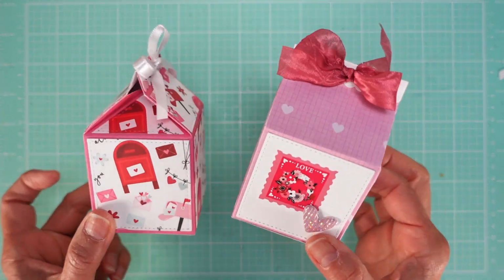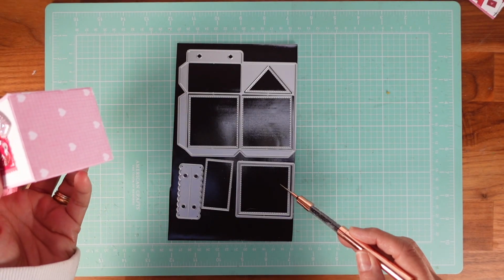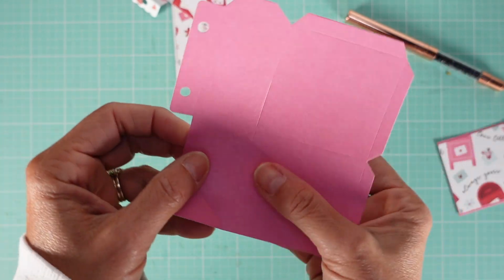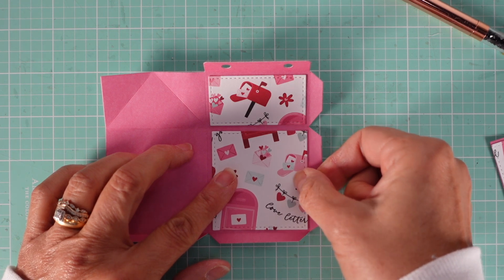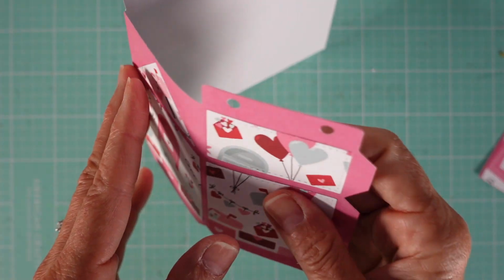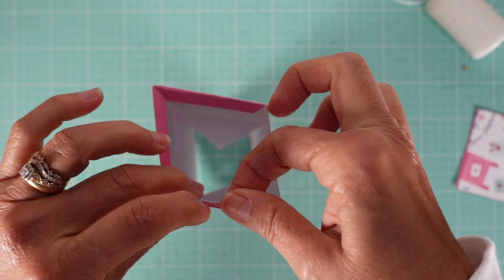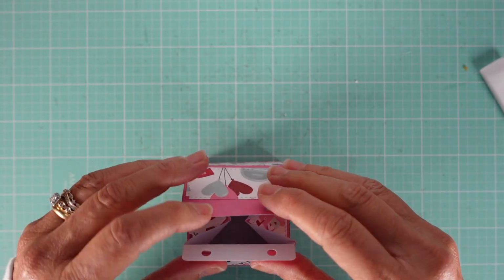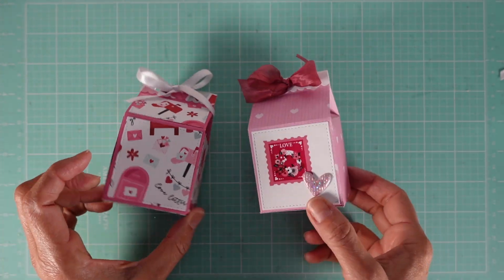Valentines 2025: milk carton box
Welcome to the second video of my 2025 Valentine’s series. Today, you will learn how to make a milk carton-styled box in a great size that fits many treats for your Valentine’s. This box is very quick to make (and fun!).

- Milk carton box cutting dies

MY EVERY DAY PRODUCTS
- My favorite glue Bundle 8oz,2oz, and Metal Tip
- EK Standard Scoring Board, 13"x14.25"
- Bone folder
- FISKARS Paper Trimmer

EQUIPMENT GEAR (FOR VIDEO MAKING)
White Sony ZV-1 digital camera (compact, light and has a flip screen so that you can see what you are doing) with Built-in Microphone, 4K HDR Video, Touchscreen Display

Black Sony ZV-1 digital camera (compact, light and has a flip screen so that you can see what you are doing) with Built-in Microphone, 4K HDR Video, Touchscreen Display

Rode VideoMicro Compact On-Camera Microphone with Rycote Lyre Shock Mount (connects perfectly to the Sony-ZV-1 and Iphone)

Desktop Overhead Camera Mount with 1/4“ Ball Head, 3/8" & 5/8" Adapter, C Clamp, Retractable Boom Arm for DSLR, Webcam, Microphone